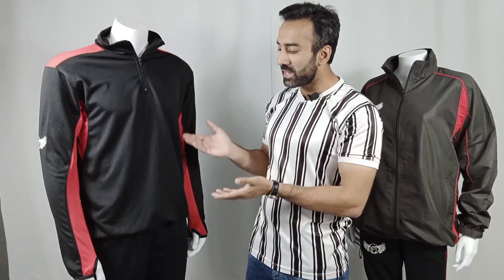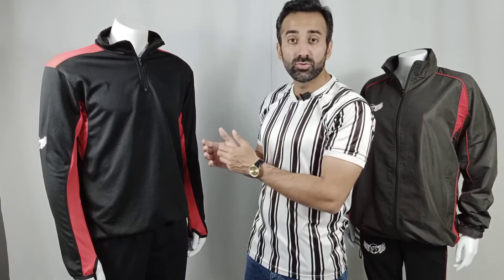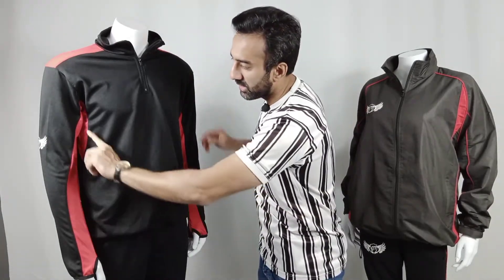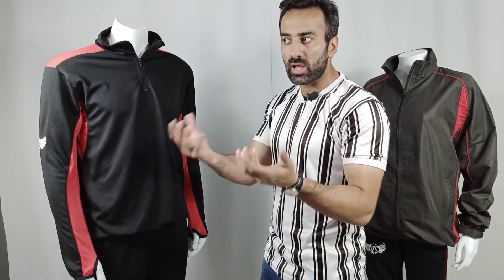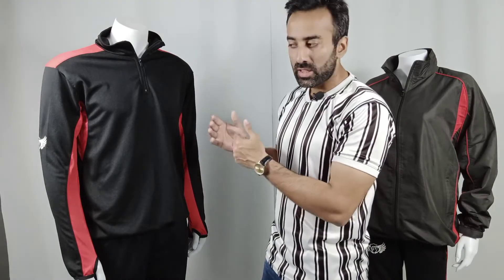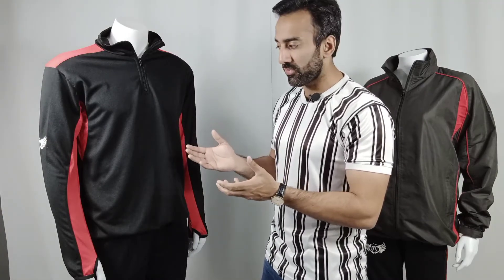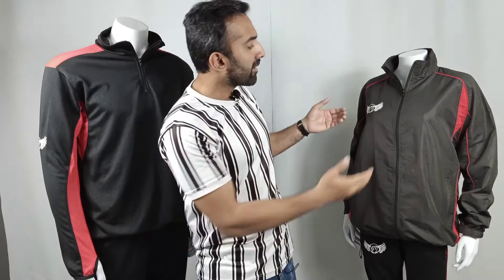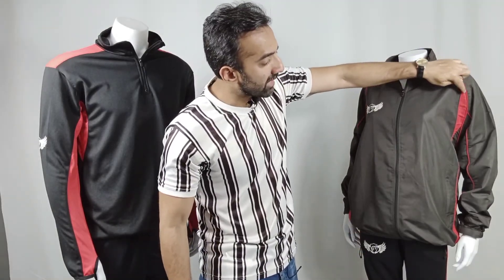Teamwear | Off the field clothing | Soccer | Soccer clubs| Soccer Leagues | Sports Apparel Supplier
The video is about the off-the-field training garments that soccer players and clubs can use for their seasonal and off-season sessions. We use these products for many global soccer clubs and our custom manufacturing facilities help our buyers wear their gear with great confidence.

      The video has been made for the customer's understanding of these garments.